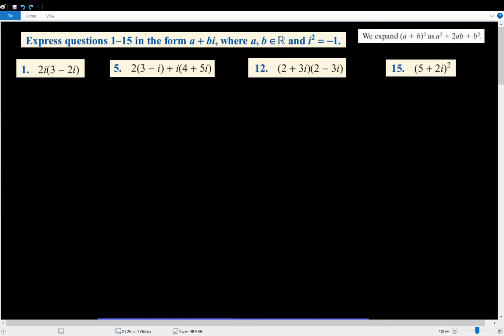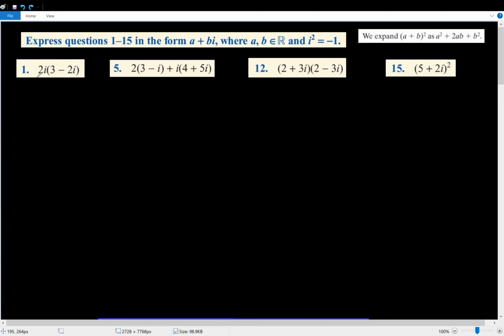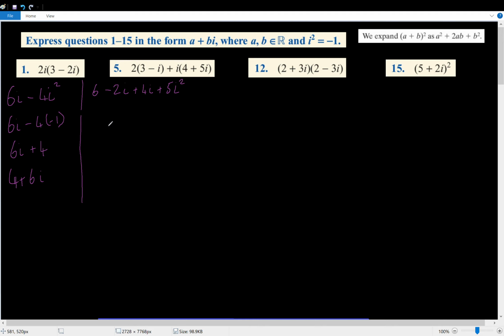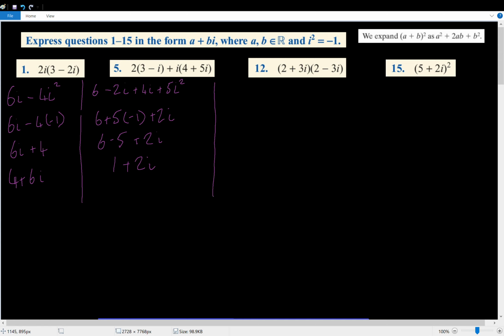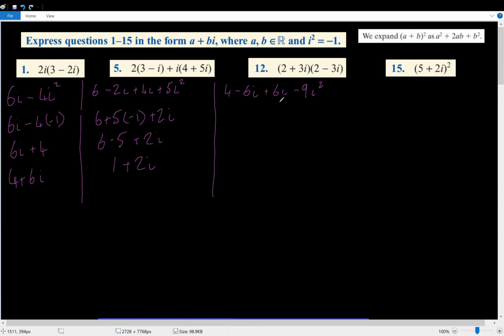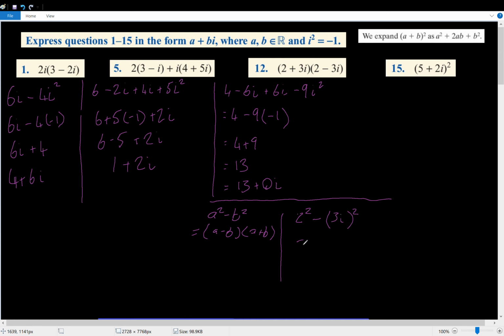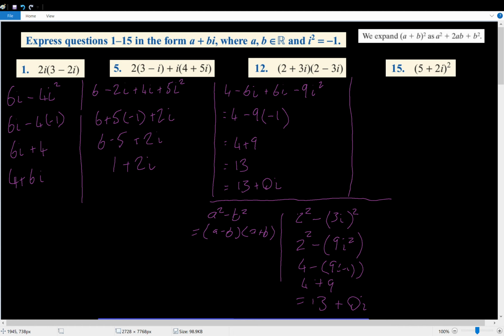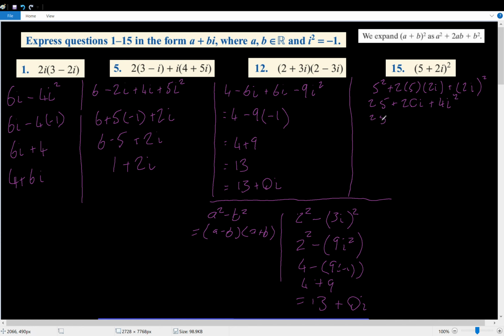Project Maths 3B; Ex 1.4; Ques 1, 5, 12, and 15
Worked Solution to Questions 1, 5, 12, and 15 from exercise 1.4 in Project Maths 3B